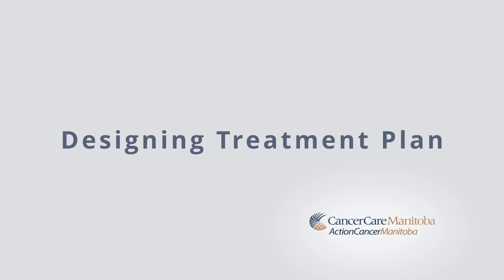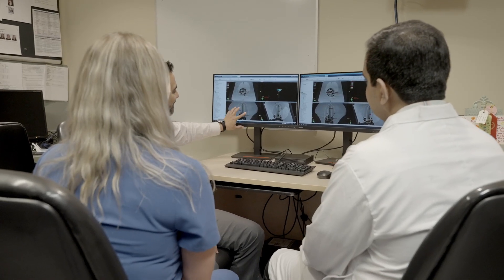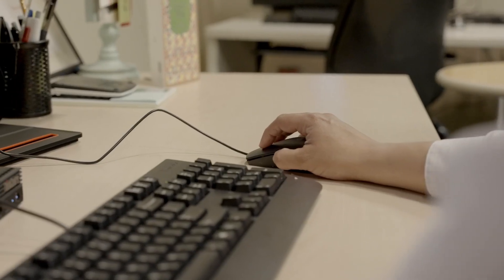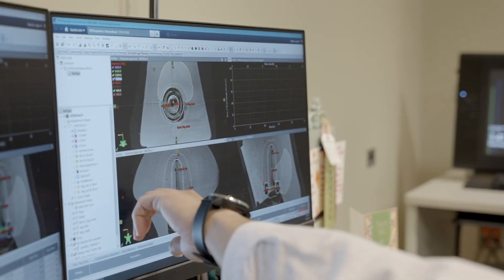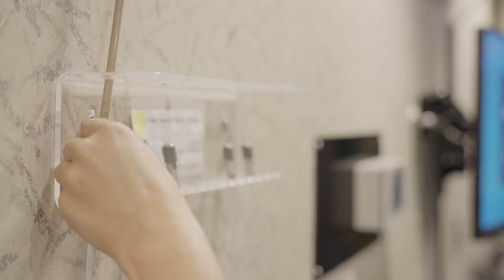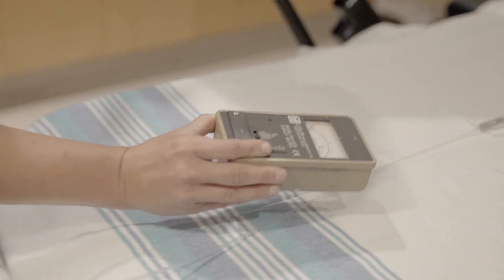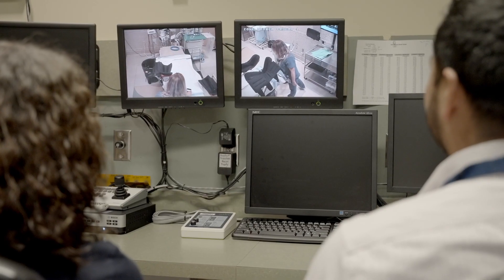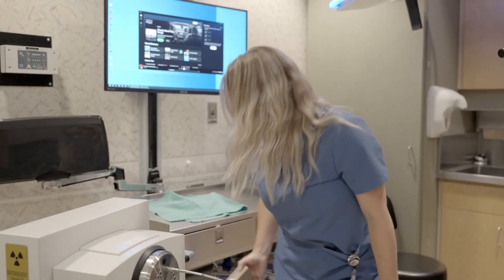Radiation Therapy - High Dose Rate Brachytherapy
00:00 Intro
00:38 HDR Brachytherapy and How it Works
01:26 Designing Treatment Plan
02:09 Treatment Session
02:34 More Information